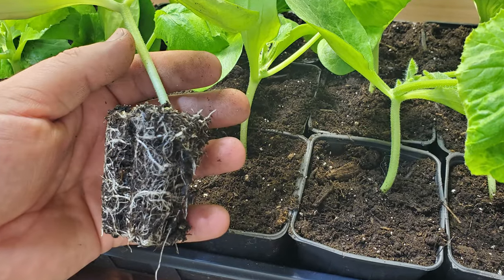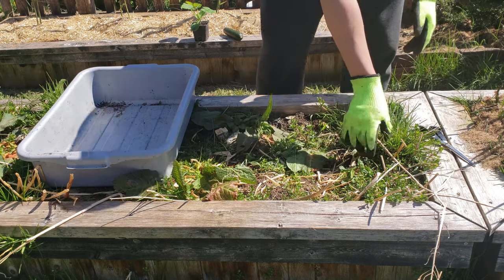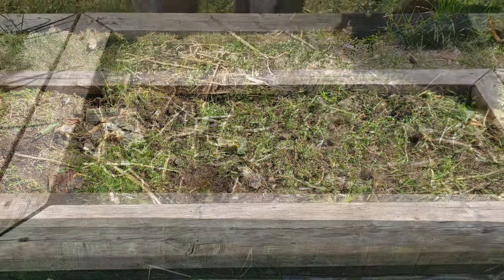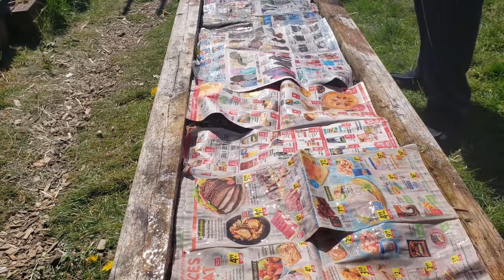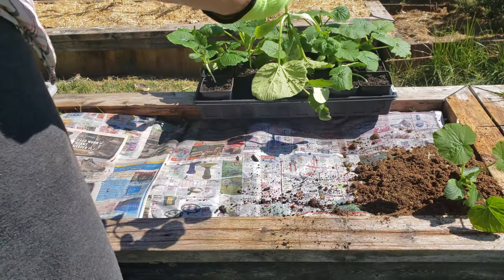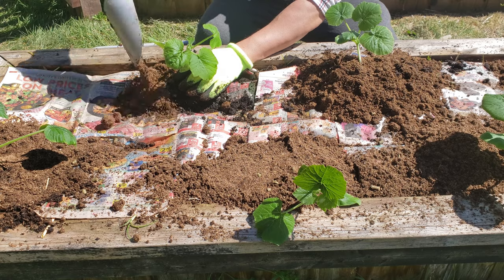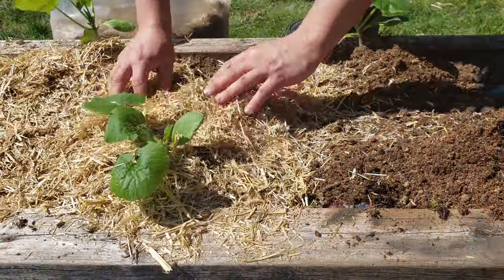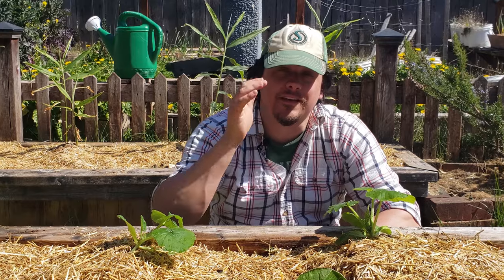Growing Your Own Zucchinis, Planting No-Till Style - Part 3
Plant Your Own Zucchinis, Fun and Easy No-Till Style! In this new video series, let's explore how to grow Zucchinis right in your very own backyard from seed right to harvest.

Part 3 of this series focuses on the planting of your young Zucchini plants right into your spring garden using the no till method of gardening. Learn how I plant, space, and set up my Zucchini bed from start to finish, ensuring that I get maximum harvest this coming summer!

Zucchini Growing Series:

Part 3: You are already here!

If you're just starting out gardening in 2020, this inexpensive set of tools from Amazon can get you and your Zucchinis up and running this spring!  I know there is a fevered and renewed interest in gardening and many of you are seasoned vets. But remember that there's a whole population out there that hasn't gardened before. Let's help them out and encourage as much as possible!

Amazon USA
Amazon Canada
Amazon U.K.

The 10x20 nursery trays are a gardener's NECESSITY. Use the Amazon Afilliate links below to find the right ones!

Amazon USA
Amazon Canada
Amazon U.K.